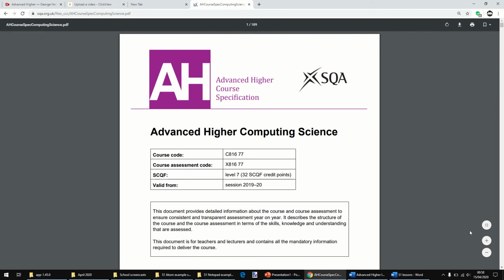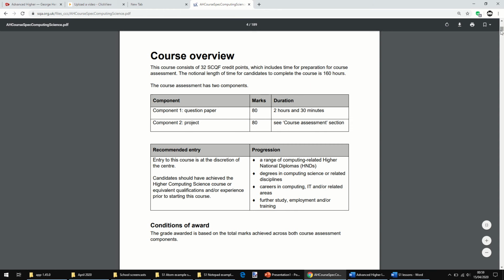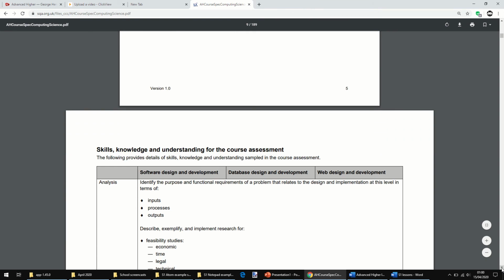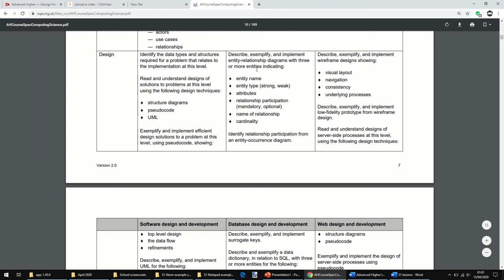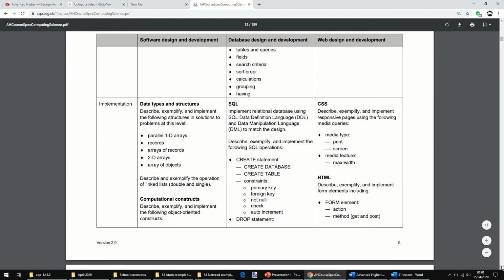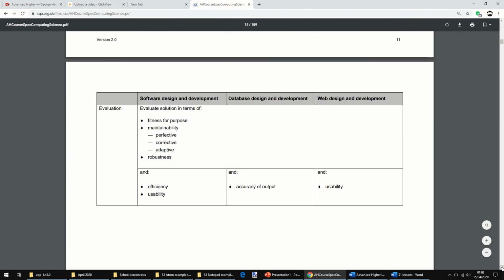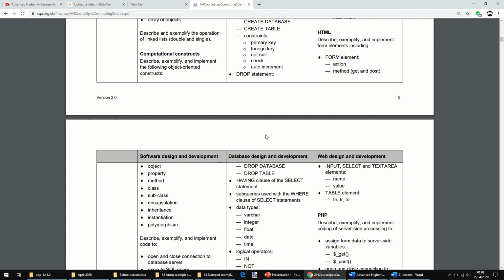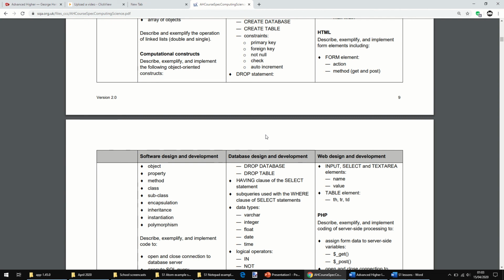AH DDD - intro 2020 2021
Intro to the AH DDD unit for session 20/21.